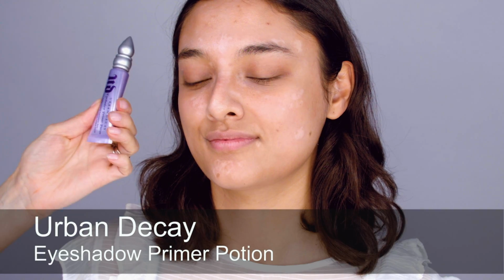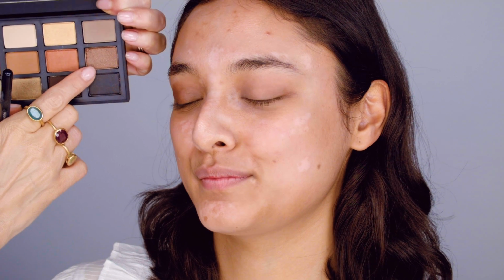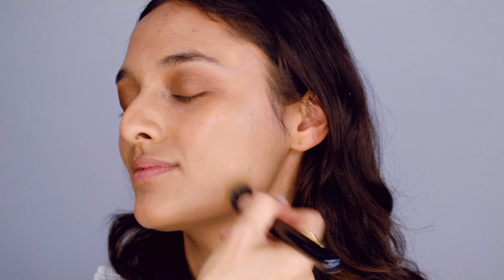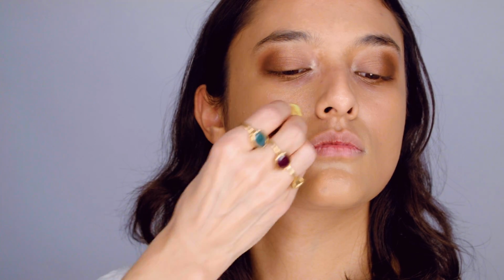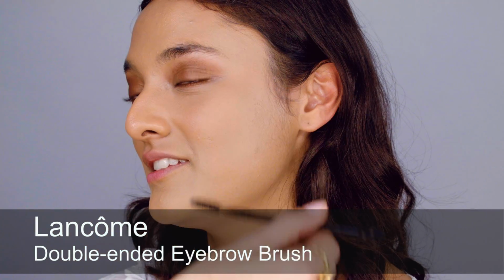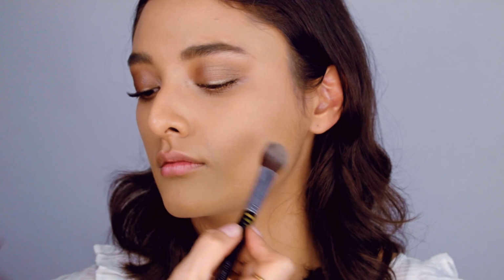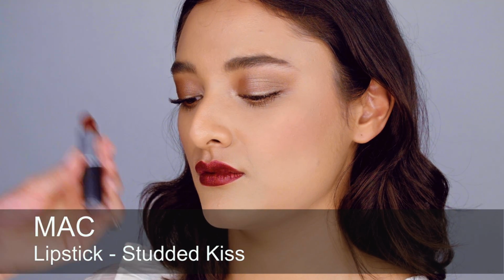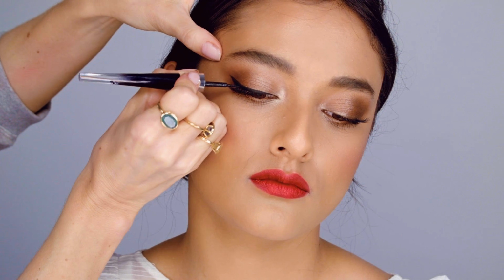One bride, two makeup looks (plus vitiligo)! East meets West makeup tutorial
100% of advertising revenue is donated to charity.

Wedding prep can be stressful (especially if you are having two…one Indian, one British!). In my latest video, Jemma comes to me for help with her vitiligo and red lip bridal makeup looks.

The lipstick I'm wearing in the introduction is Miss Sporty - MY BFF Lipstick My Delicate Nude

With thanks to Jemma you can follow her on instagam

For for all the products used in this film and for makeup tips and information visit my